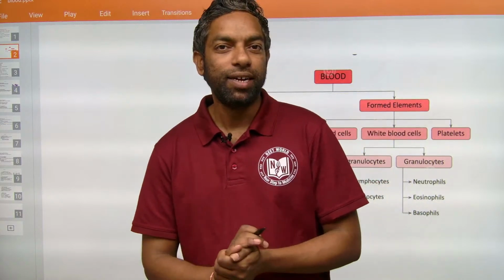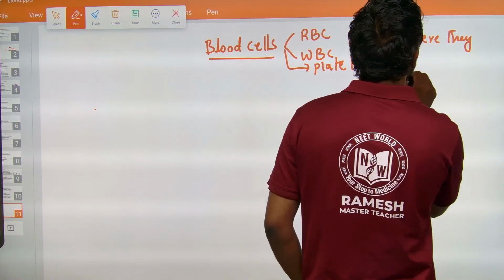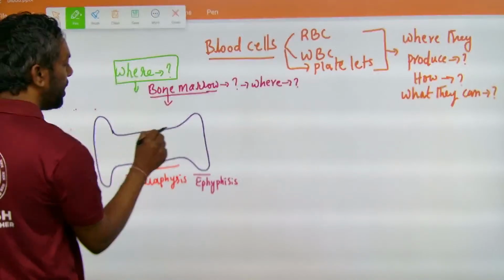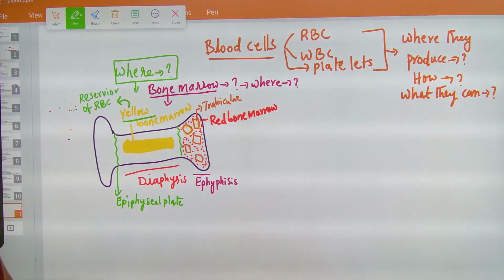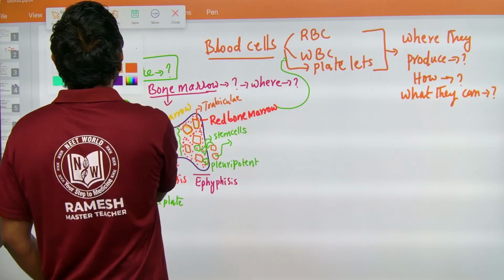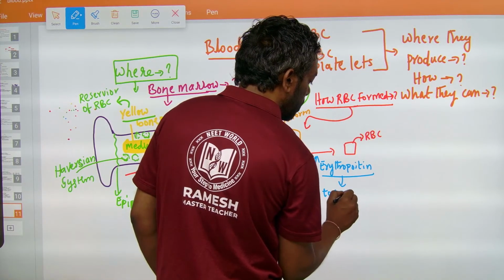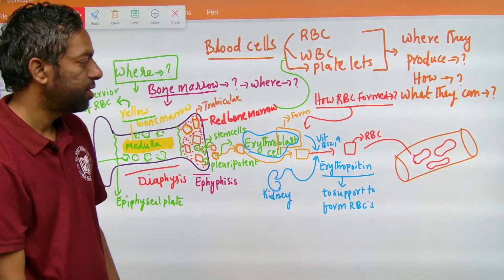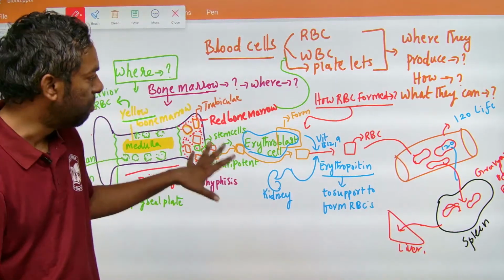Development of Blood Cells Explained | Role of Bone Marrow | NEET 100 Days Biology Challenge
🩸 Development of Blood Cells (Role of Bone Marrow) | NEET Zoology 100 Days Challenge

Welcome to Day X of the 100 Days NEET Challenge with Ramesh Sir, where we dive into one of the most high-yield NEET topics — the development of blood cells and the crucial role played by bone marrow in this process.

This session will help you master hematopoiesis, a frequently asked concept in NEET, through easy explanations, flowcharts, and smart revision tricks.

🔬 What You’ll Learn in This Class:
✅ What is Hematopoiesis?
✅ Types of Blood Cells – RBCs, WBCs, Platelets
✅ Formation Sites – Red Bone Marrow vs Yellow
✅ Stages of Blood Cell Maturation
✅ Hormonal Control – Erythropoietin
✅ NEET PYQs Based on Blood Cell Development
✅ Diagram Practice + Fast Revision

Perfect for NEET aspirants, Zoology revision, and Class 11/12 Biology students looking to strengthen core concepts with confidence!

NEET World is more than just a coaching platform — it's your partner in the journey to becoming a doctor. From your first Biology chapter to your final NEET exam, we provide:

💡 Deep NCERT concept clarity

📚 Daily NEET-focused content (Theory + MCQs)

🧠 Doubt-solving with expert mentors

📈 Strategic 100-Day & Long-Term Study Plans

🎯 Motivation, Mindset & Rank-Focused Prep

✨ At NEET World, we guide every student like a future doctor — because your step matters.

👨‍🏫 About Ramesh Sir – Senior Zoology Faculty
Ramesh Sir is a passionate and highly experienced Zoology faculty member at NEET World, known for breaking down complex human physiology topics like blood, respiration, excretion, and reproduction into simple, engaging, and exam-ready content.

🔍 What makes him student favorite:
✔️ PYQ-oriented explanations
✔️ Clear flowcharts & diagrams
✔️ Real-life connections to tough topics
✔️ Strategy + Motivation for NEET rankers

His 100 Days Challenge classes are not just informative — they are transformative.

📢 Don’t Forget To:
💬 Share your thoughts & topic suggestions in the comments
📲 Tag your NEET buddies